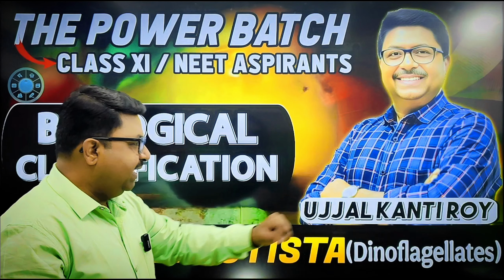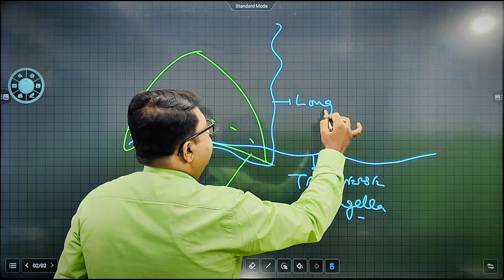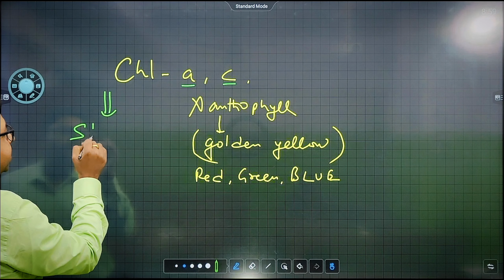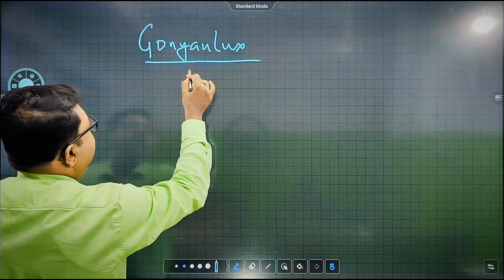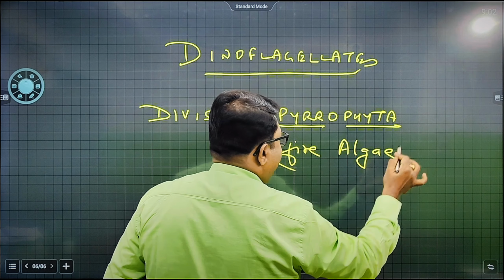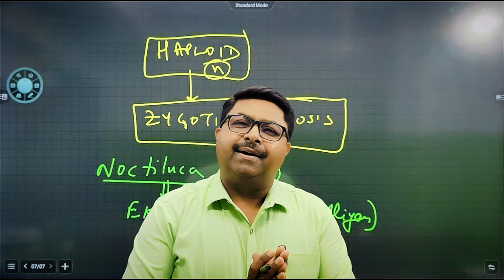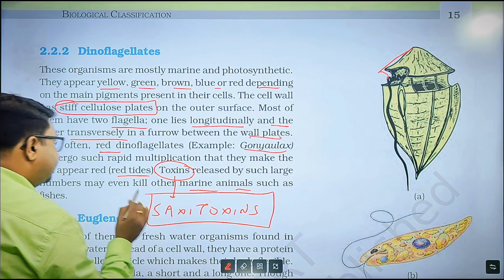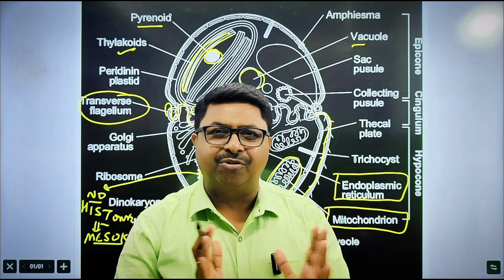Level Like NEET 2025 | BIOLOGICAL CLASSIFICATION | KINGDOM PROTISTA (Dinoflagellates) | NEET 2026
⚕️Ujjal Kanti Roy explains Biological Classification chapter in detail . This video is perfect for CBSE 2025-26 Class 11th/12th exams , NEET Aspirants & All My Bio Students .